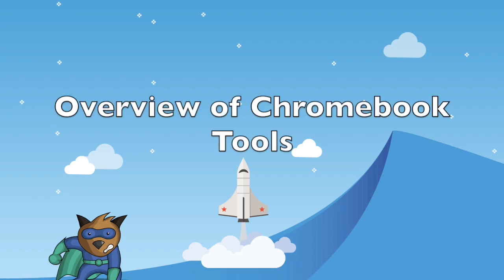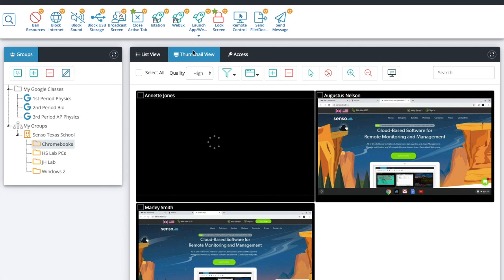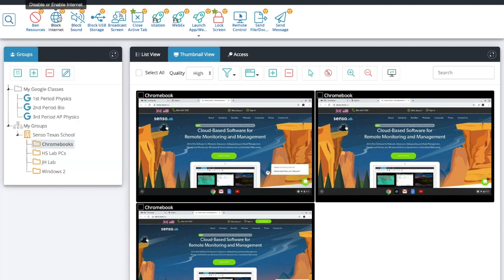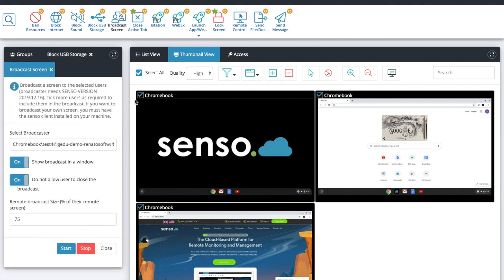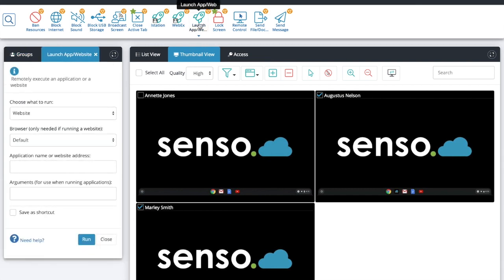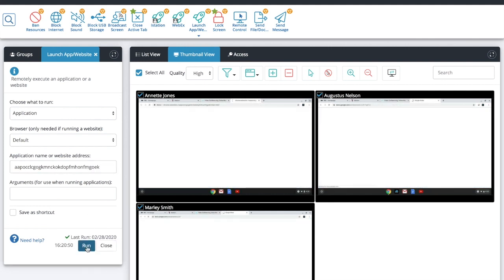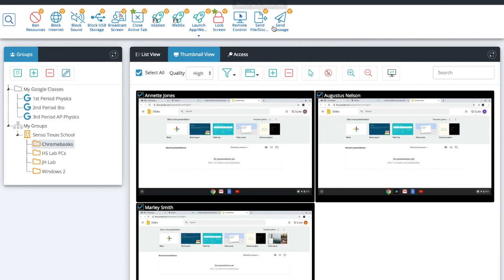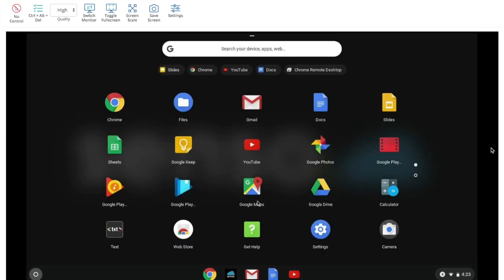Overview of Chromebook Tools